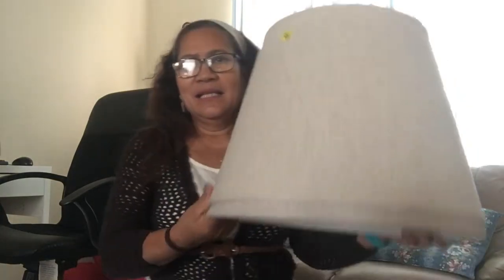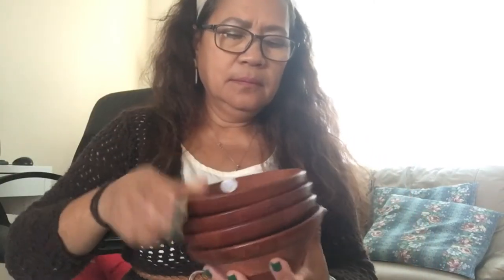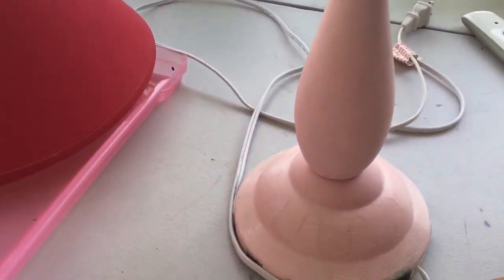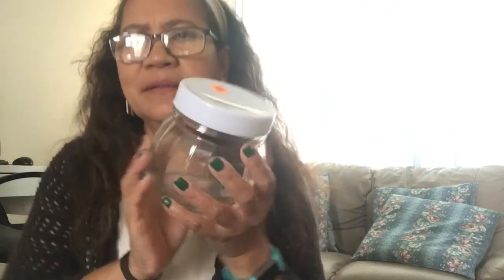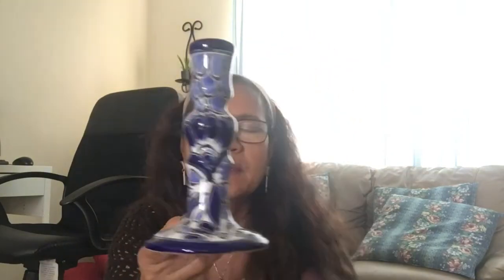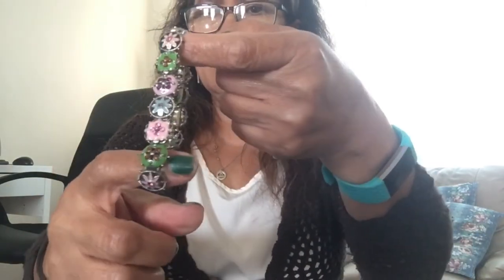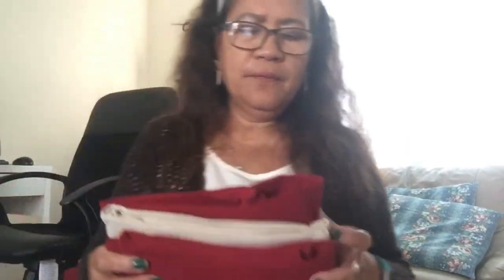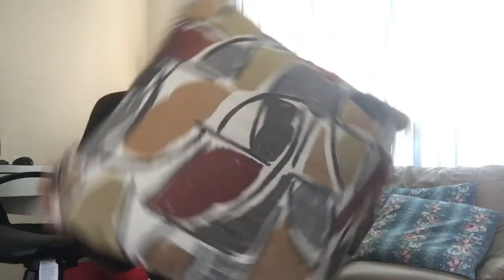Going Garage Sale | First time this summer ( Mt. Carmel ) Owa’s Life in Virginia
Today we’re going garage sale it’s been two years already, this is my first garage sale hunting this summer. Stay tune for my haul. Thank you and god bless you all!